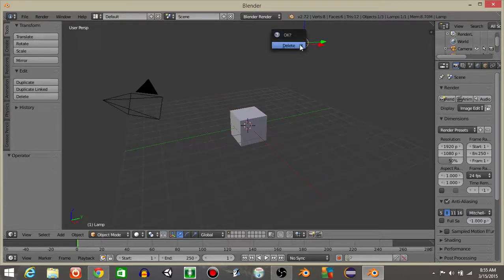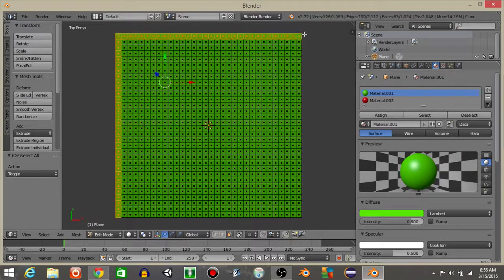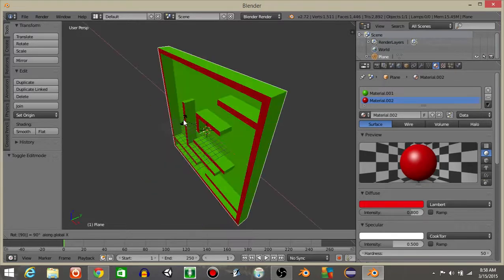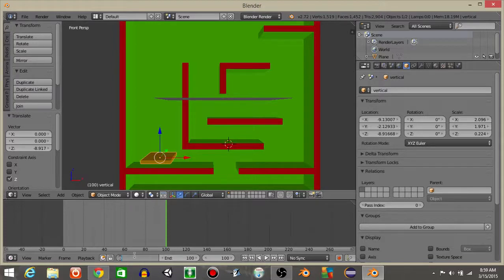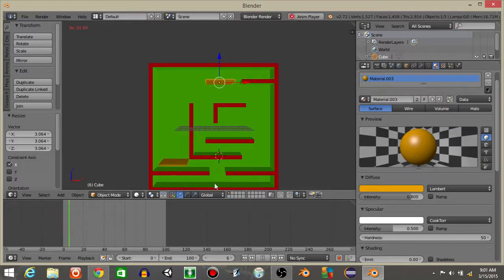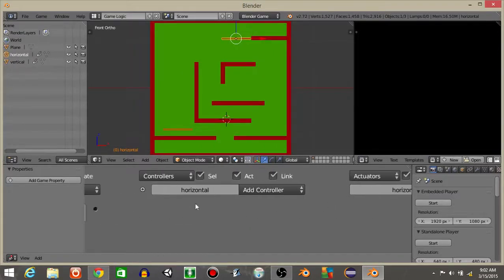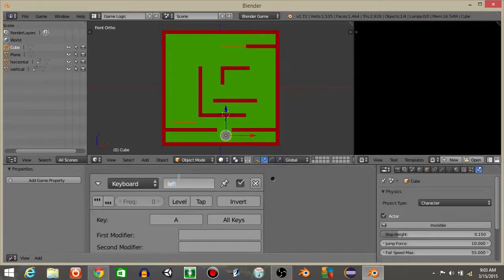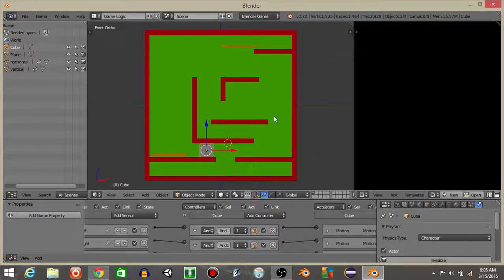UPBGE - 2D Platformer With Moving Platforms No Python